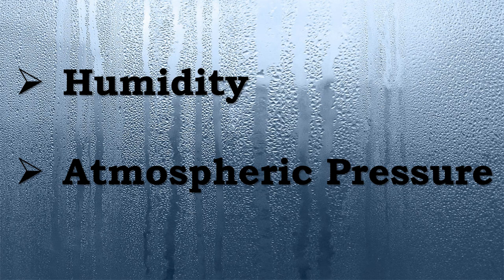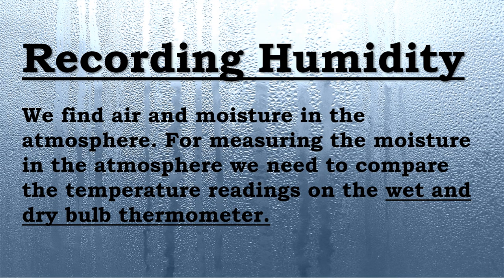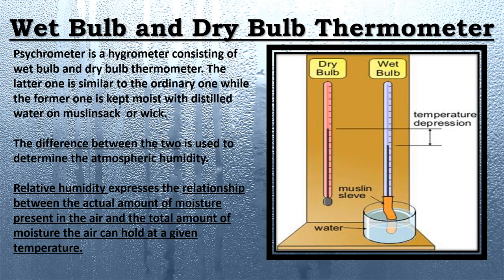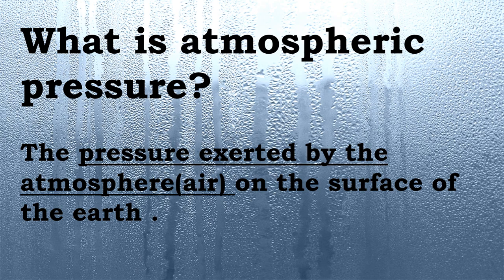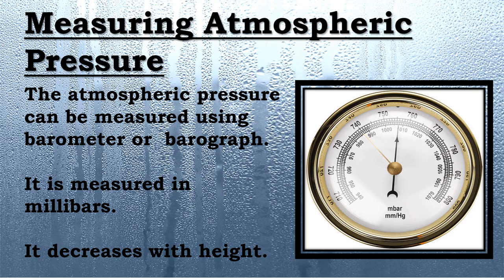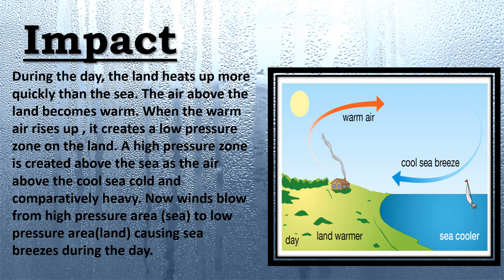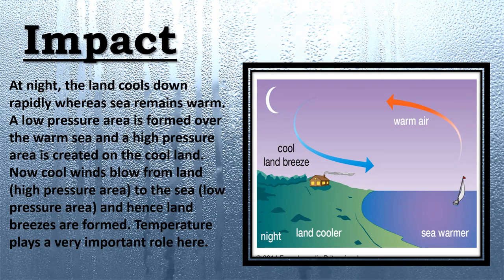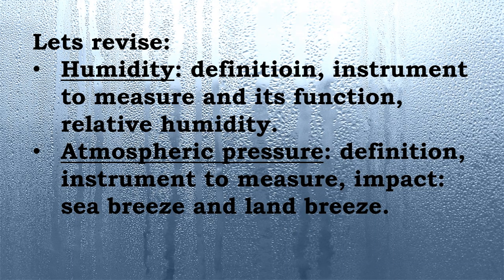Std 7 || Geography || Humidity and Atmospheric Pressure|| Weather and Climate- Part IV